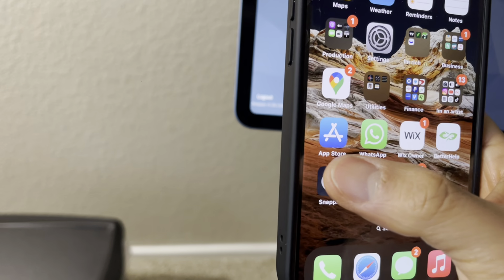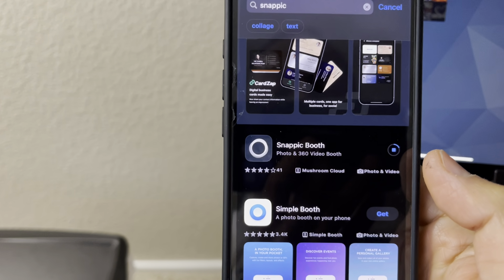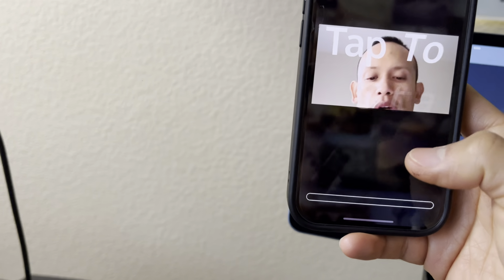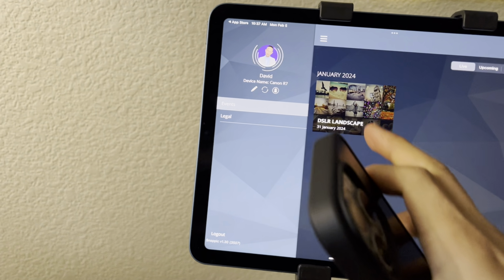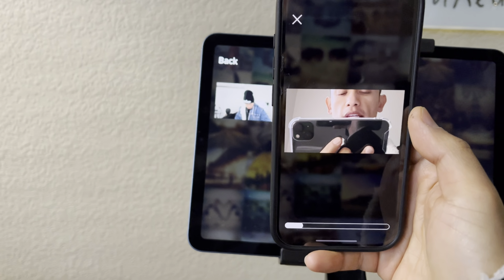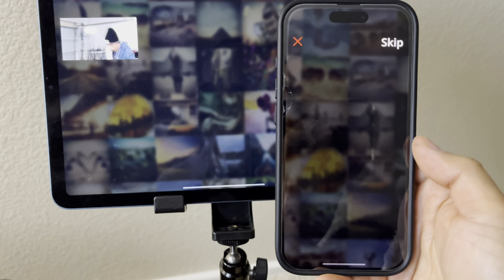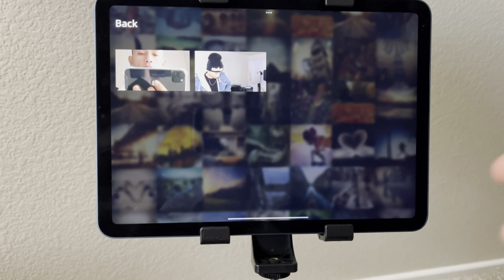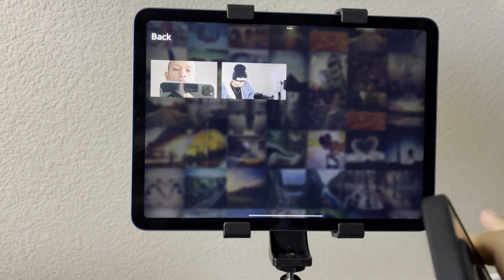SUPER FAST! iPad Sharing Station Uploads (DO THIS NOW) | Photo Booth Rental Company